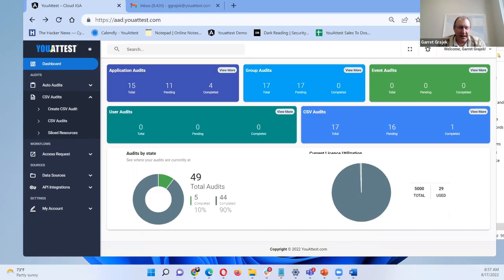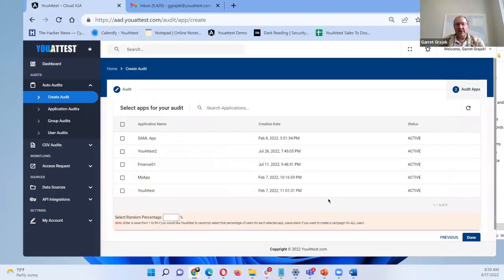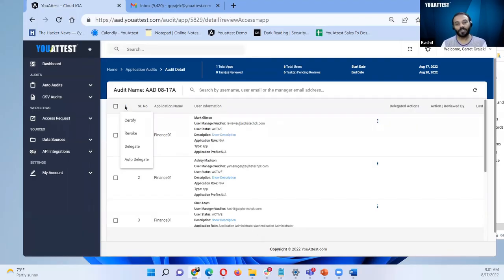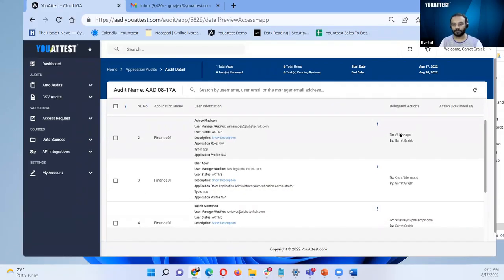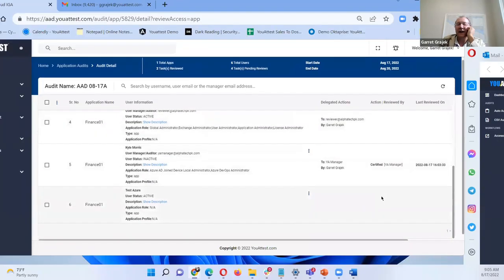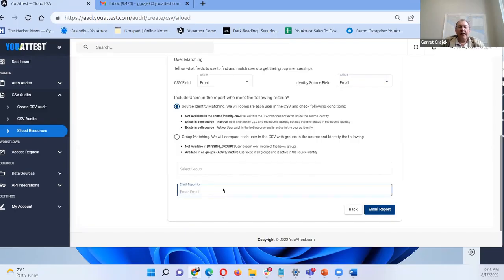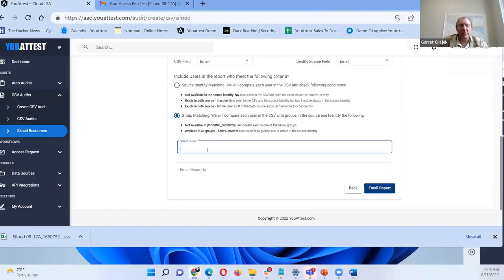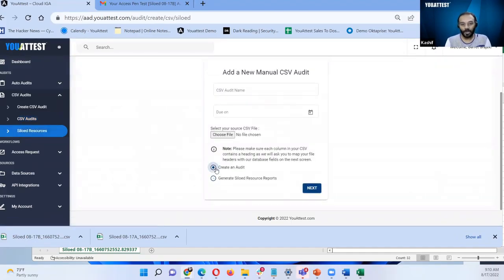Lesson 1: Entra ID and Siloed Resources Demo for Partners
Demo of YouAttest of Entra ID  "User Access Reviews", supplement to:
Lesson 1:  YouAttest Walk-Thru of Entra ID and Siloed Application Audit Demo